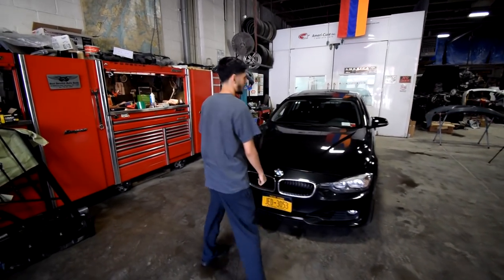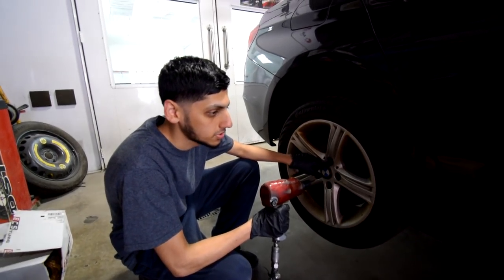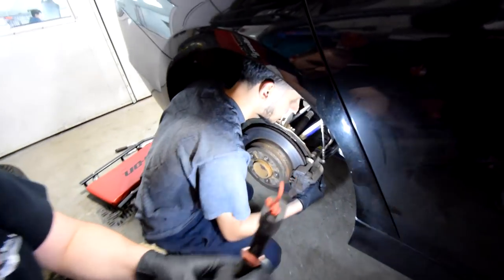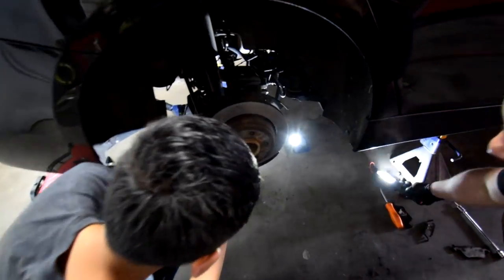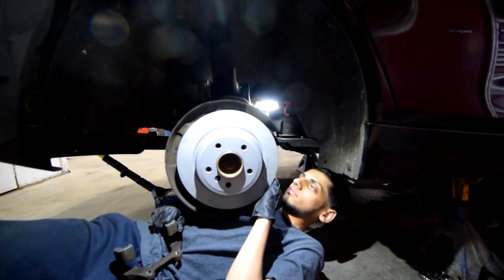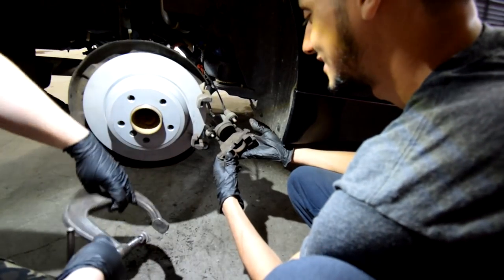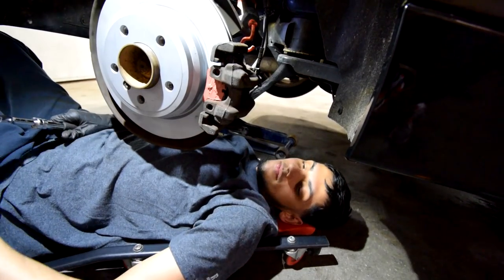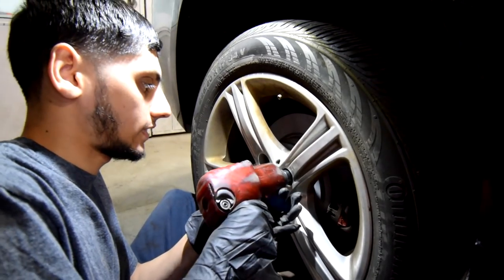Learning How To Change Brakes on A BMW...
Hope you guys enjoyed the vlog! For what its worth, I was much faster when I did the other side LOL

So I tried making this a DIY... and that clearly did not work out. Yuro took over and I was basically commentating the entire thing.
Catch yall in the next vid.

If I dont get back to you, its because youtube thinks its ok to not notify me when some of you comment, so please be patient I will get back to you!

FOLLOW MY OTHER SOCIAL MEDIA FOR EARLY SCOOPS AND SPOILERS

Follow the shops IG!: @bestserviceautobody

 ► FOLLOW HIS F80 M3 BUILD ON IG: @so.f80

FOLLOW MANKIIND ON SOCIAL MEDIA IF YOU ENJOY THE BEATS IN SOME OF THE VIDS!

FAQ:
Need coding done to your BMW? Hit up Mike on IG @BSA_Coding for prices (local tri-state areas only.)

What shop are we always filming in?
We film at Best Service Auto Body in Brooklyn!

Nikon D3300 with Rode Microphone

Sony Vegas 12.0 and After Effects

What year is your BMW?
1998

Whats your outro song?

Where do you get your beats?
Sometimes theyre random ones I find on the internet or my bro MANKIIND blesses with his beats!

Current Build Projects for the channel!
 ► 98' BMW E36 M3
 ► 18' BMW F80 M3
 ► 92' BMW E30 325i